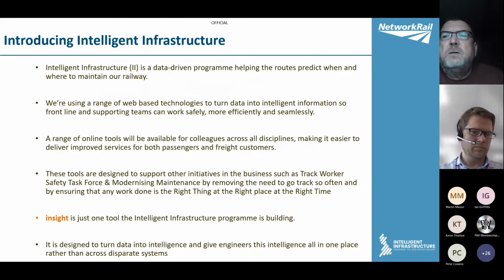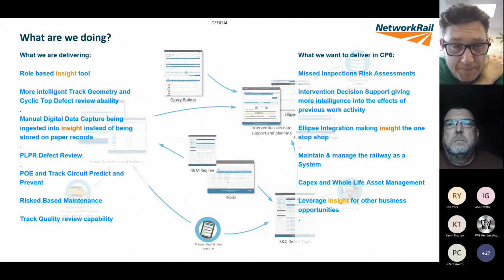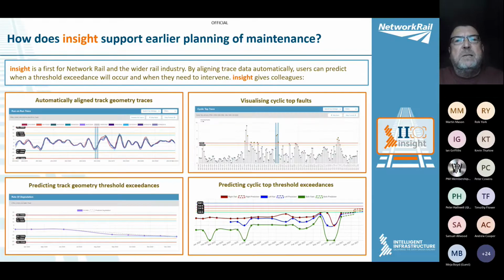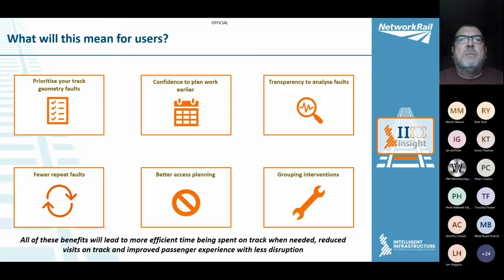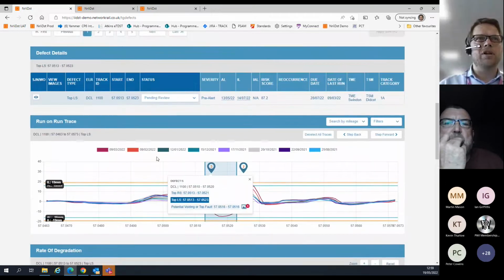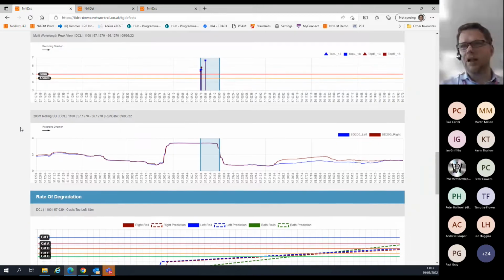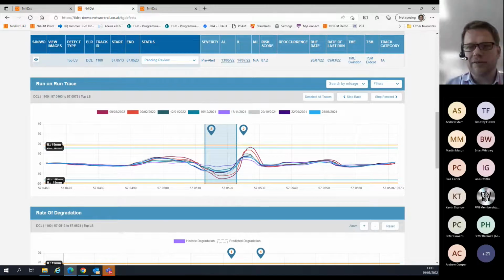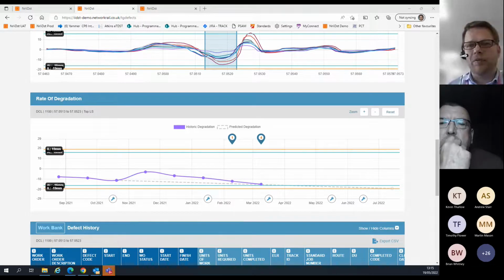Intelligent infrastructure - Martin Mason, Paul Carter, Rob York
PWI Milton Keynes Section meeting
Intelligent infrastructure
19 May 2022